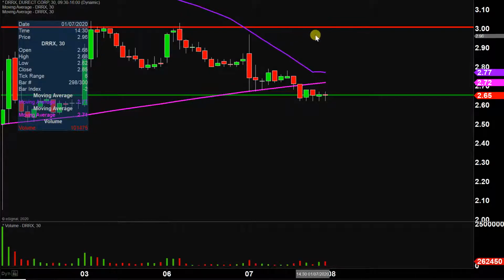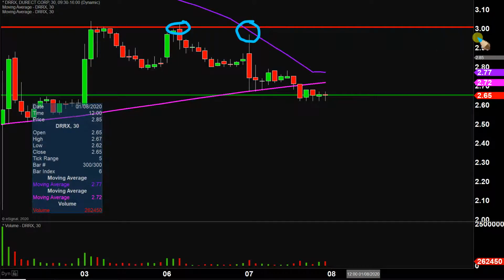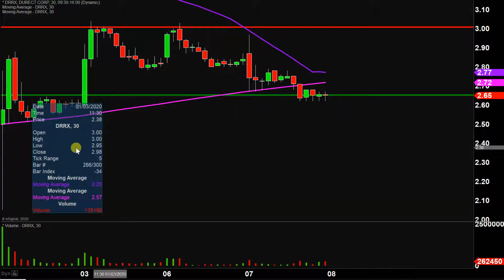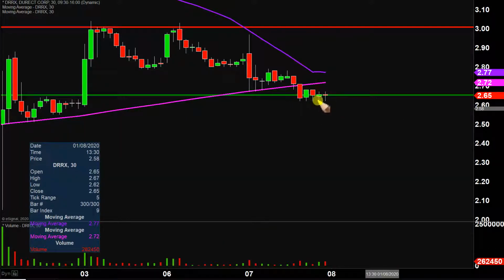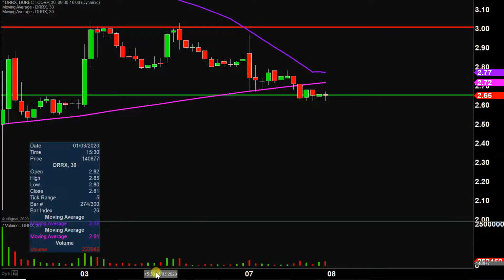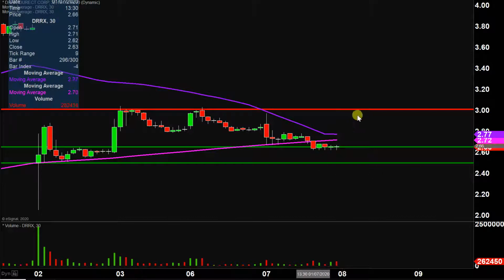DURECT Corporation - DRRX Stock Chart Technical Analysis for 01-07-2020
Learn how to read stock charts and identify technical patterns as ClayTrader does a quick stock chart review on DURECT Corporation (DRRX).